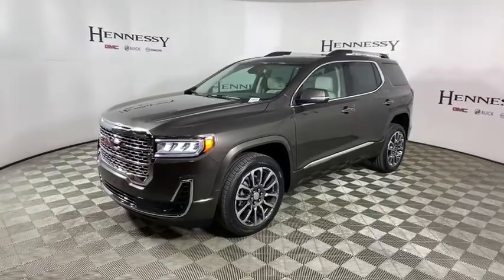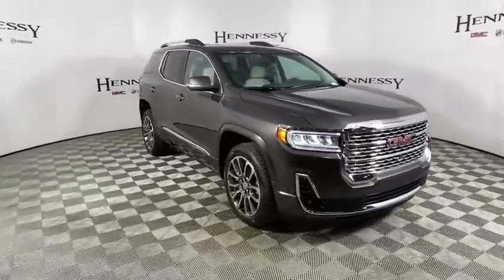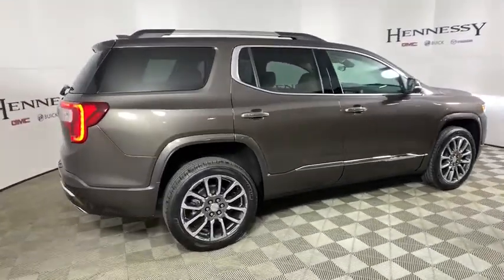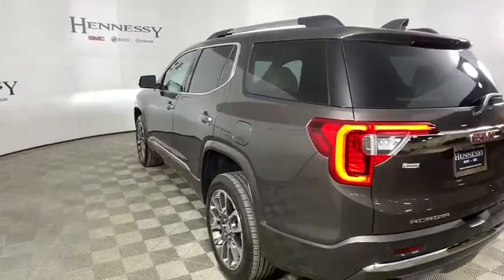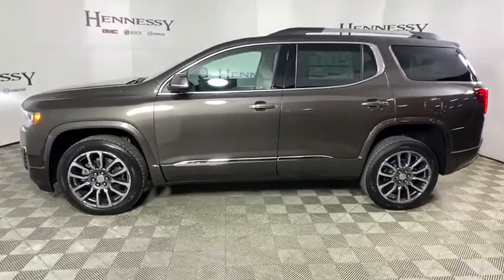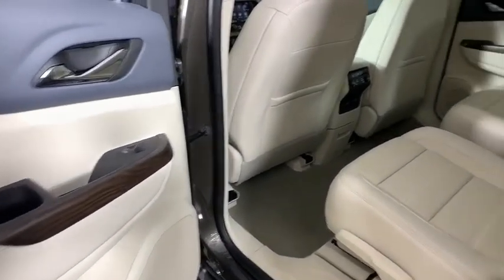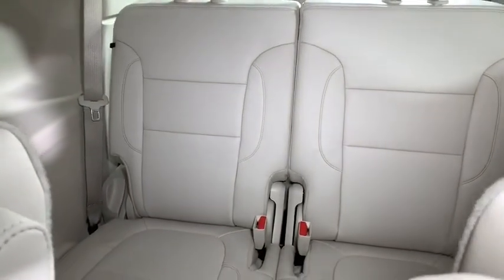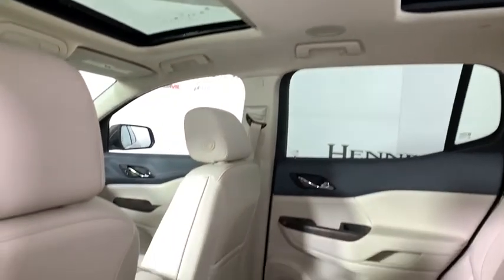2020 GMC Acadia Morrow, Peachtree City, Newnan, McDonough, Union City, GA T21203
Quartz Metallic New 2020 GMC Acadia available in Morrow, Georgia at Hennessy Mazda Buick GMC. Servicing the Peachtree City, Newnan, McDonough, Union City, GA area.

Price includes: $2000 - GM Consumer Cash Program . Exp. 02/03/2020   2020 GMC Acadia Denali Quartz Metallicbrbr20 Ultra Bright Machined Aluminum Wheels, 6-Passenger (2-2-2 Seating Configuration), 8-Way Power Driver Seat Adjuster, 8-Way Power Passenger Seat Adjuster, Advanced Adaptive Cruise Control, Auto High-beam Headlights, Blind spot sensor: Lane Change Alert with Side Blind Zone Alert warning, Bose Premium 8-Speaker Audio System Feature, Brake assist, Dual SkyScape 2-Panel Power Sunroof, Electronic Cruise Control w/Set & Resume Speed, Enhanced Automatic Emergency Braking, HD Radio, HD Surround Vision, Head-Up Display, Heated & Ventilated Driver & Front Passenger Seats, Heated Driver & Front Passenger Seats, Navigation System, Perforated Leather-Appointed Seat Trim, Power Driver Lumbar Control Seat Adjuster, Power Liftgate, Power Passenger Lumbar Control Seat Adjuster, Preferred Equipment Group 5SA, Radio: AM/FM 8 Diagonal Multi-Touch Navigation, Rear Camera Mirror, Rear Camera Mirror Washer, SiriusXM w/360L, Technology Package, Technology Package (CWM), Technology Package (DISC).brbr19/27 City/Highway MPGbrbrPlease click on 'Window Sticker' button for full list of features and options. Please view this listing on Hennessy's website for access to manufacturer window stickers and the most current pricing and availability on all new vehicles. Before visiting the store, please review the information in the 'Before You Arrive' tab that is part of every listing on Hennessy's Website. It will only be honored with a printed copy of this coupon presented in person at the store. Please confirm the accuracy of the included equipment by calling us prior to purchase.brbrWe have a strong and committed sales staff with many years of experience satisfying our customers' needs. Feel free to browse our inventory online, request more information about vehicles, set up a test drive or inquire about financing! Hennessy is proudly serving... Atlanta, Buckhead, Duluth, Suwanee, Alpharetta, Cumming, Gainesville, Flowery Branch, Buford, Roswell, Jasper, Canton, Woodstock, Peach Tree, South Carolina, North Carolina, Florida, Ball Ground, Douglasville, Alpharetta, Marietta, Sandy Springs, Dunwoody, Johns Creek, Lawrenceville, Lilburn, Chamblee, Stone Mountain, Vinings, Norcross, Oakwood, Sugar Hill, Athens, Kennesaw, Dawsonville, Morrow, Monroe,New Bern, Kinston, Greenville, Fayetteville, Goldsboro, Wilmington, Greensboro, Jacksonville, Raleigh, Florence, Georgetown, Moorehead City. If you don't see what you are looking for, click on CarFinder, fill out the form, and we will let you know when vehicles arrive that match your search! We look forward to serving you!
Preferred Equipment Group 5SA,3.49 Final Drive Axle Ratio,20 Ultra Bright Machined Aluminum Wheels,6-Passenger (2-2-2 Seating Configuration),Perforated Leather-Appointed Seat Trim,Technology Package,Technology Package (DISC),Radio: AM/FM 8 Diagonal Multi-Touch Navigation,Dual SkyScape 2-Panel Power Sunroof,SiriusXM w/360L,8-Way Power Driver Seat Adjuster,8-Way Power Passenger Seat Adjuster,Power Driver Lumbar Control Seat Adjuster,Power Passenger Lumbar Control Seat Adjuster,Electronic Cruise Control w/Set & Resume Speed,Rear Camera Mirror Washer,Rear Camera Mirror,Heated Driver & Front Passenger Seats,Advanced Adaptive Cruise Control,Heated & Ventilated Driver & Front Passenger Seats,HD Radio,Enhanced Automatic Emergency Braking,Bose Premium 8-Speaker Audio System Feature,HD Surround Vision,Head-Up Display,4-Wheel Disc Brakes,Air Conditioning,Electronic Stability Control,Front Bucket Seats,Front Center Armrest,Navigation System,Power Liftgate,Spoiler,Tachometer,Voltmeter,3rd row seats: split-bench,ABS brakes,Alloy wheels,Auto-dimming door mirrors,Automatic temperature control,Brake assist,Bumpers: body-color,Delay-off headlights,Driver door bin,Driver vanity mirror,Dual front impact airbags,Dual front side impact airbags,Four wheel independent suspension,Front anti-roll bar,Front dual zone A/C,Front fog lights,Front reading lights,Fully automatic h